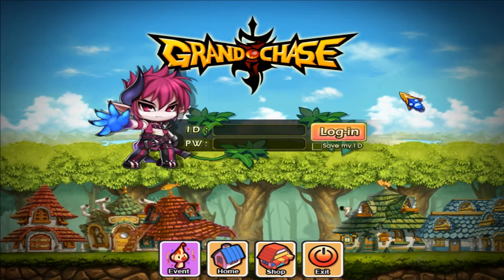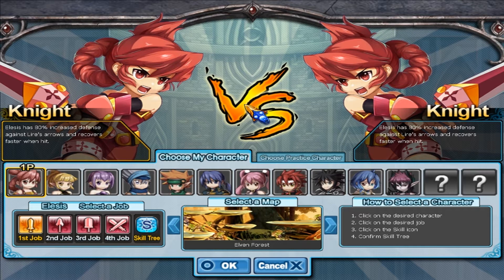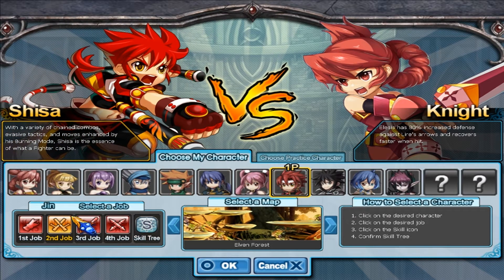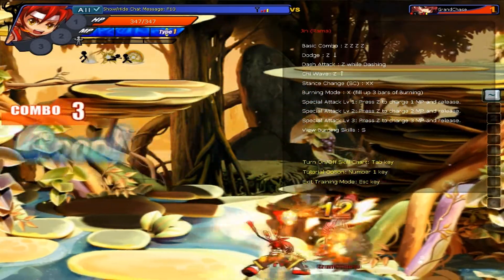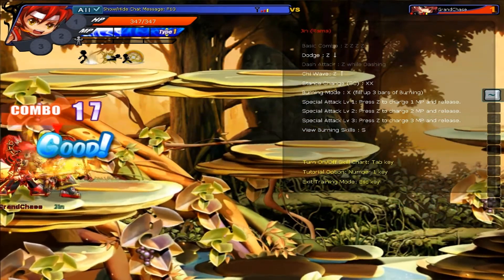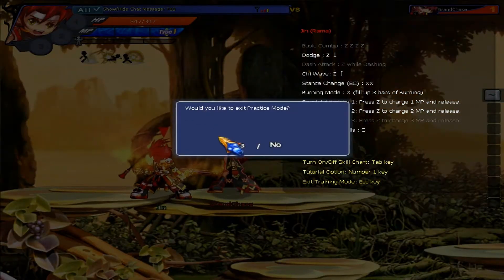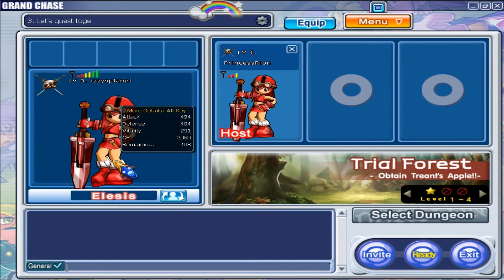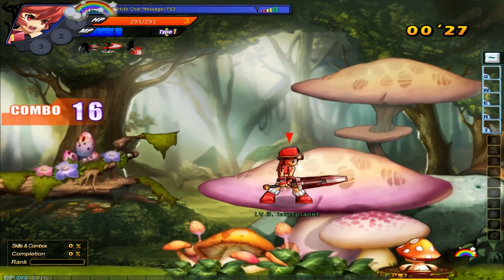First Impression on Grand Chase HD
That's right guys, I thought I'd ask the Subscribers and non-subscribers to help me come up with a Neat Logo that can be  used to recognize Izzysplanet! Now I don't really know how many people really want to be apart of this but I sure didn't want to do it without finding out! =) So, if you are interested then here's what you can do:

1. Draw the logo on Windows Paint application or any of the Adobe Application (doesn't have to be super Artistic!) =)
3. Make sure to attach your Youtube User-name so I can identify you!

The person that comes up with the best Izzysplanet Logo will be able to see their created logo (modified to perfection) at the intro of every video!

Okay guys, lets talk about something awesome now! Yea, Grand Chase is a Free  to Play 2D side scrolling MMO RPG ... to be continued